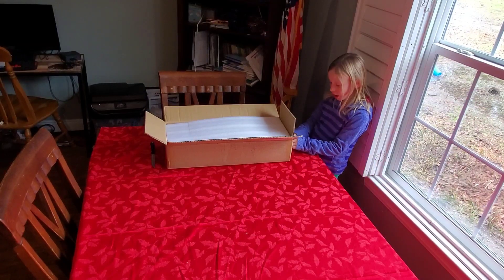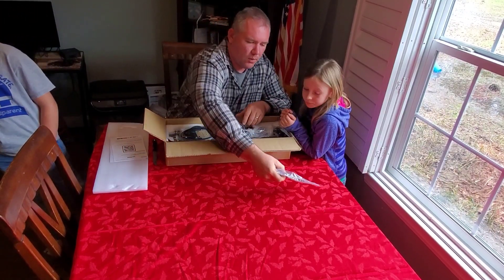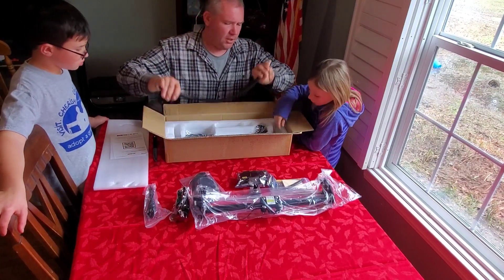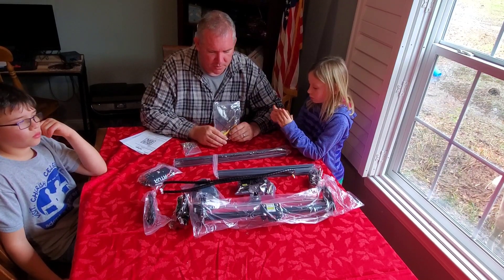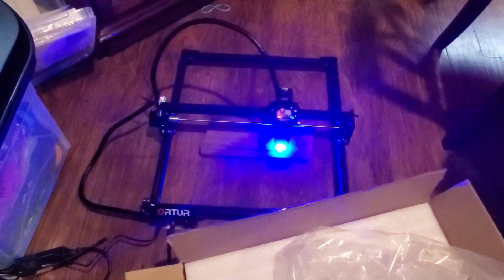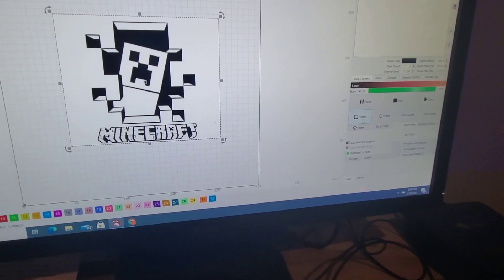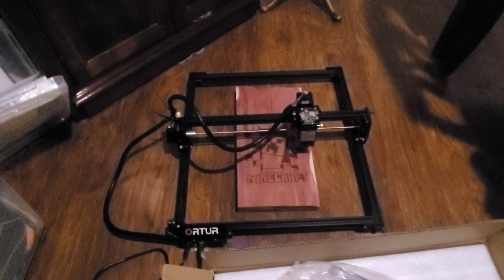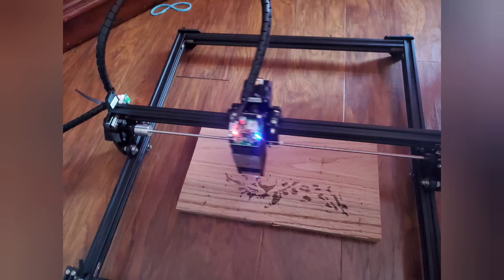Ortur Laser Master 2 engraver unbox, set-up and using with light burn software. 🔥😎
lots of fun, but be careful with lasers.